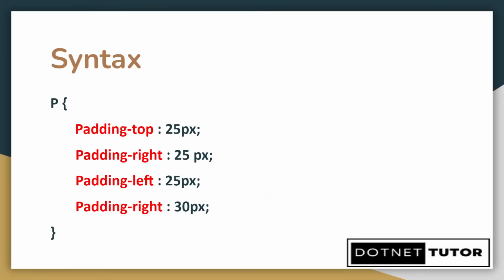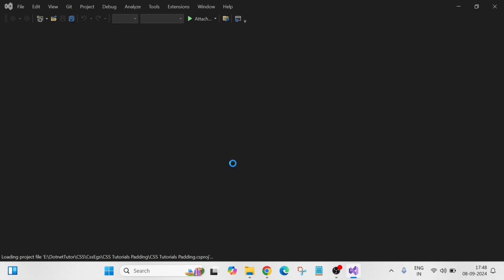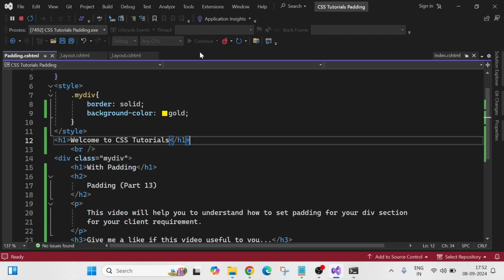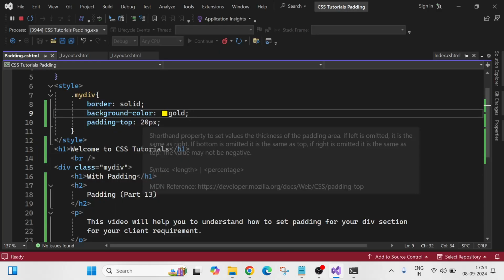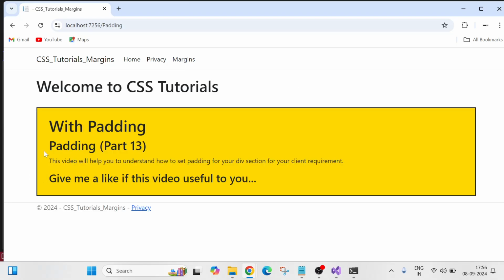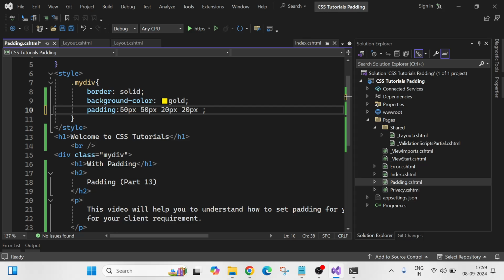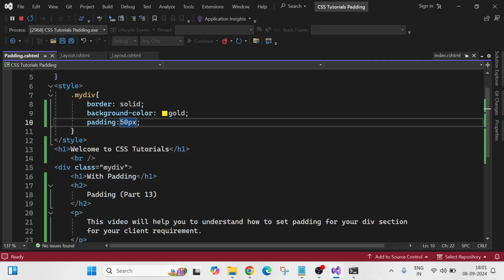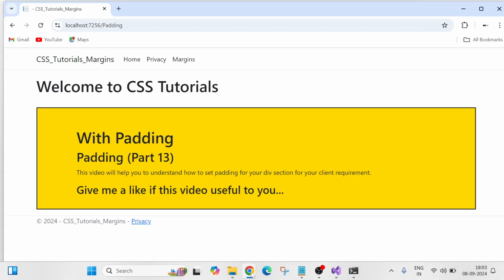How to give padding in CSS ? | Html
This video helps you to learn how to apply padding in html element or div section.

How to give Margin ?